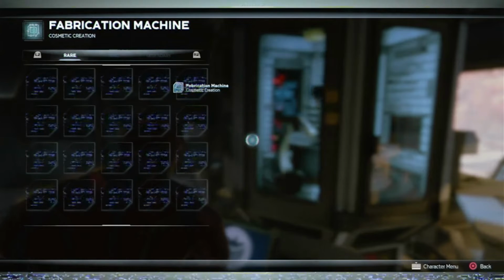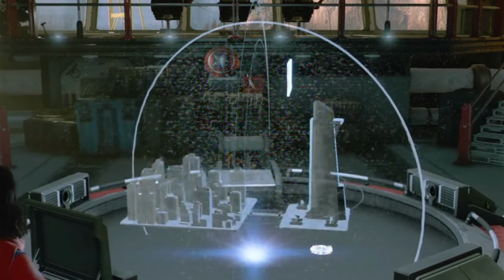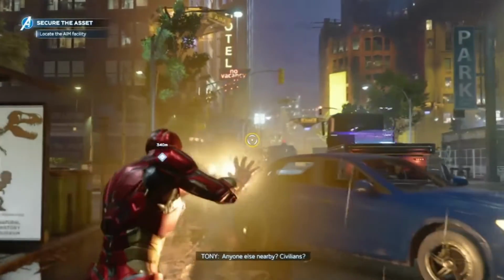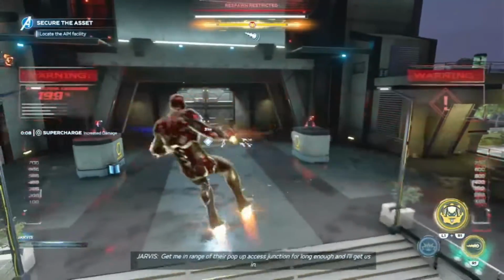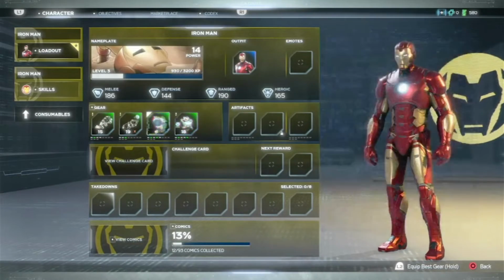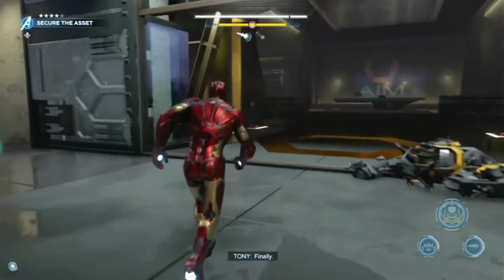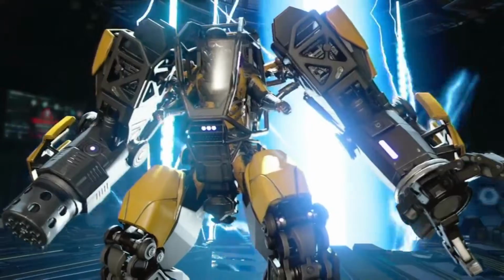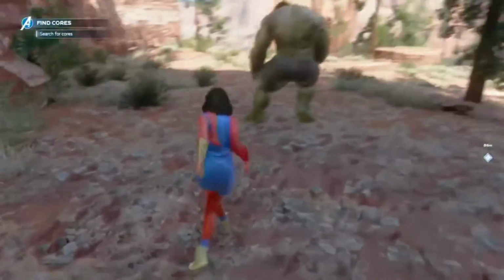Marvel's Avengers - Part 9